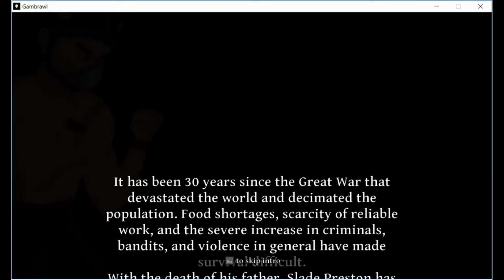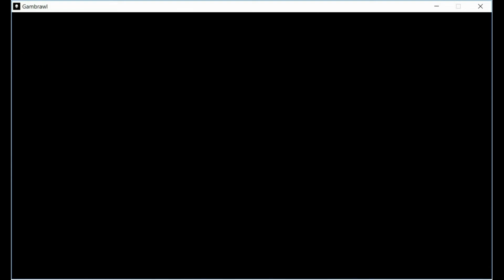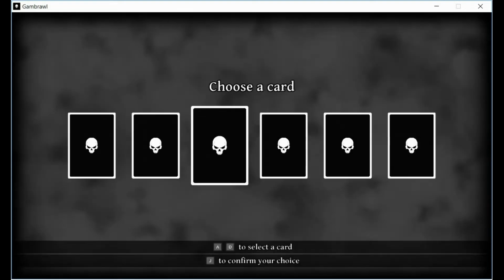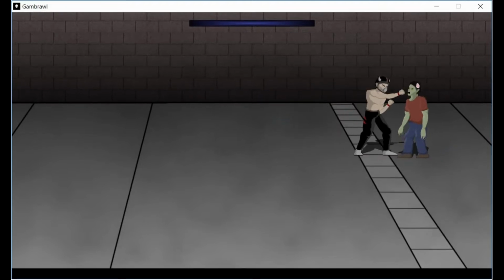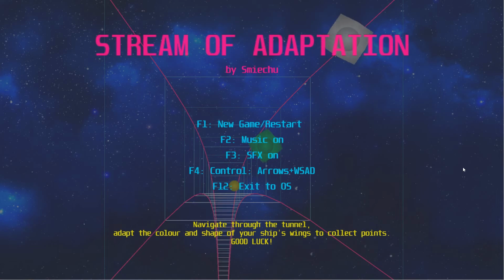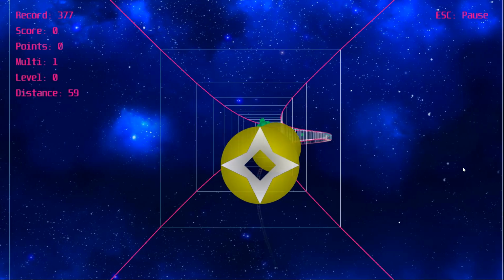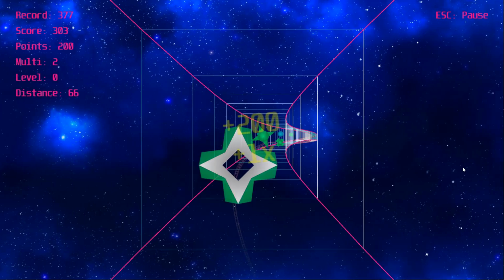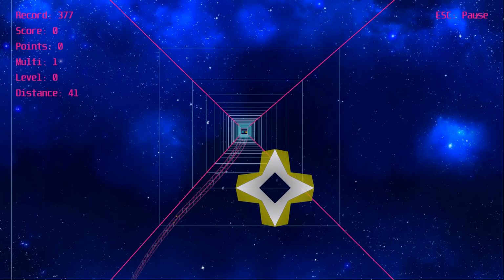GMC JAM 31 - Games Review #2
Review of 5 games from the GMC JAM 31.
Games played are:
Find the Cure! by UnEarthly Ethan
Gambrawl by Siolfor the Jackal
Stream of Adaptation by Smiechu
Black and shite by Ghandpivot
Against All Odd by Yal